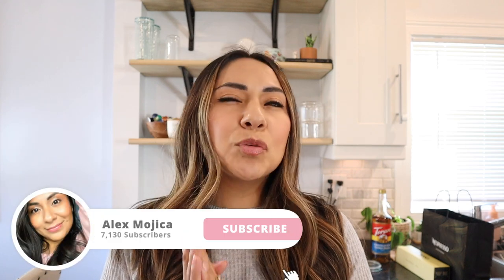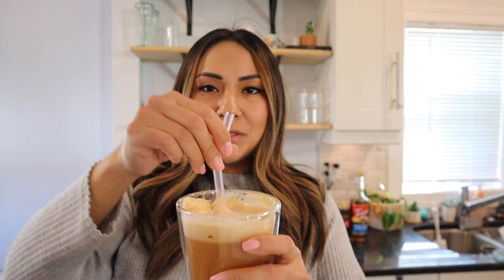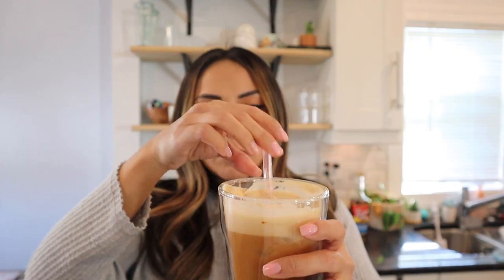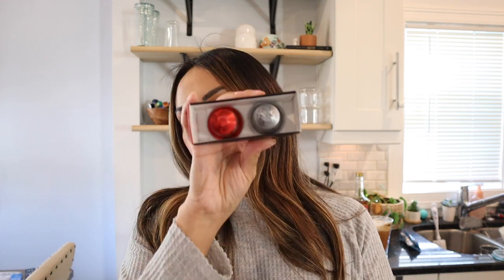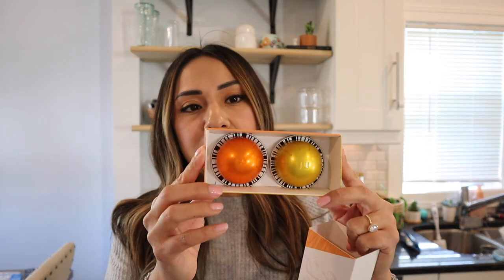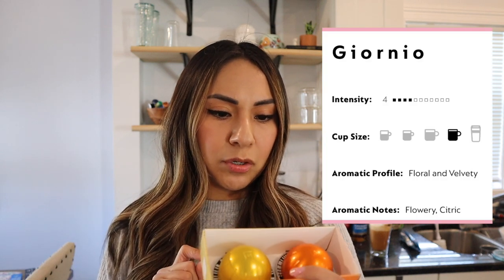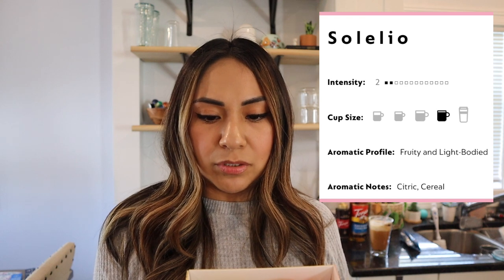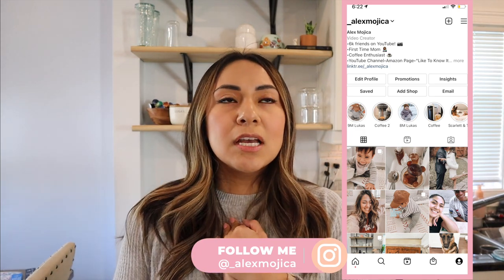Chocolate Chip Cookie Dough Latte Recipe For Nespresso + Nespresso Pod Haul!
We are making delicious chocolate cookie dough lattes today! At then end of the video I also do a Nespresso pod haul. I have both Original Pods and Vertuo Pods to show you guys. I hope you guys enjoy this Chocolate Cookie Dough Latte Recipe!

Products Mentioned:
Torani Syrup (from amazon)
Glass Cup
Vanilla Custard Pie
Double Espresso Chiaro

My Filming Equipment:

My Lighting Equipment:
 Soft Boxes

7301 W 25th ST #124

Credentials:
Self Proclaimed Coffee Enthusiast
14 years Cosmetology Experience

7301 W 25th ST #124